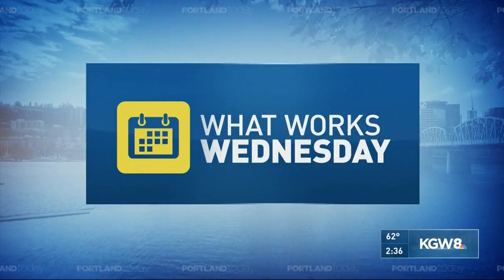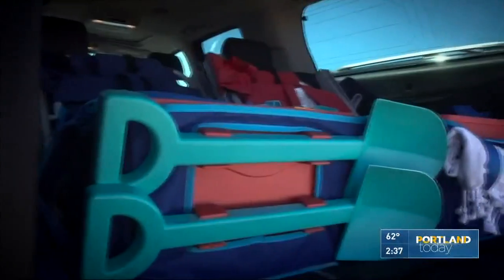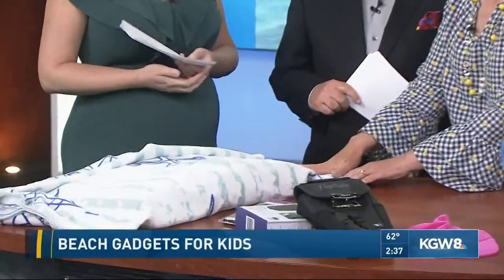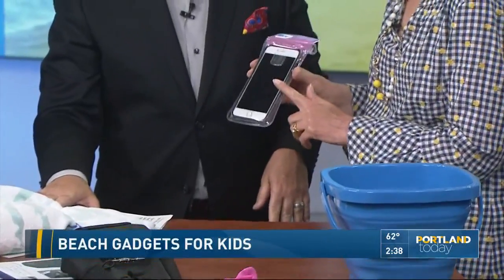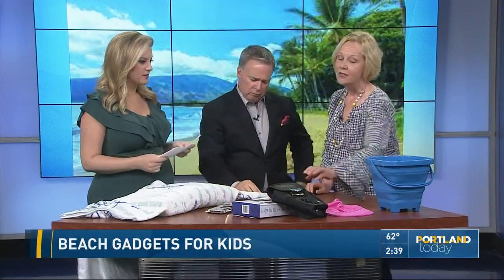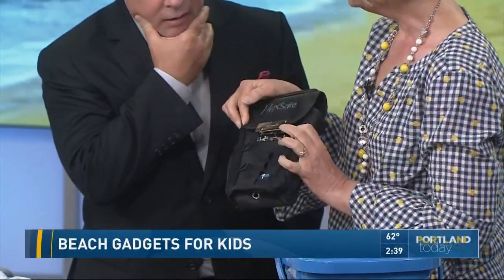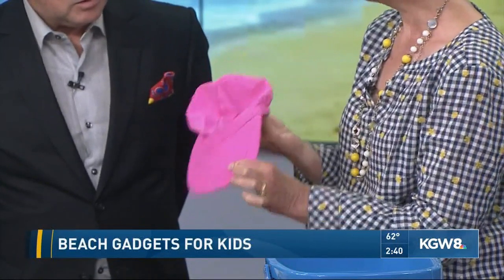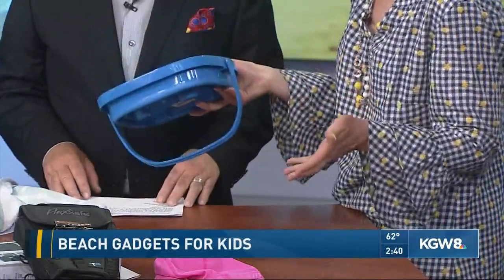Beach gadgets for kids